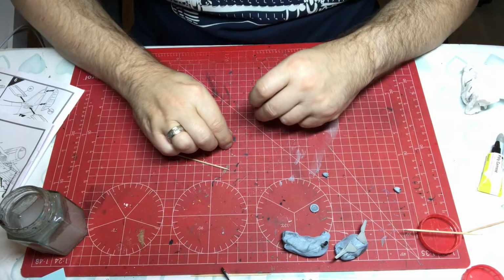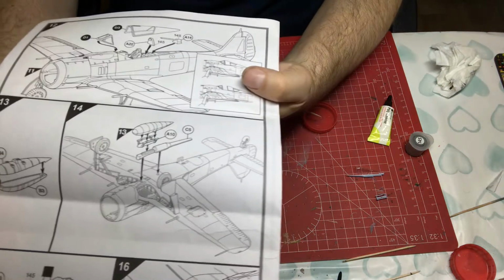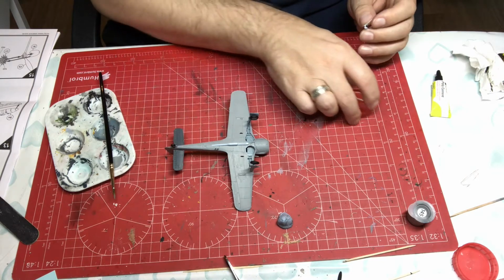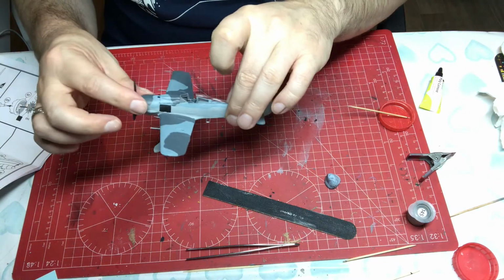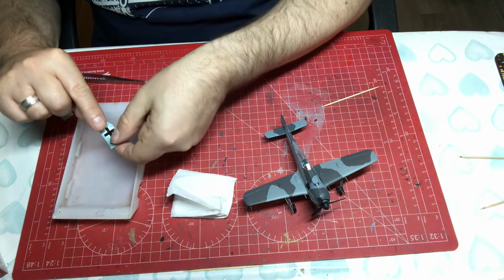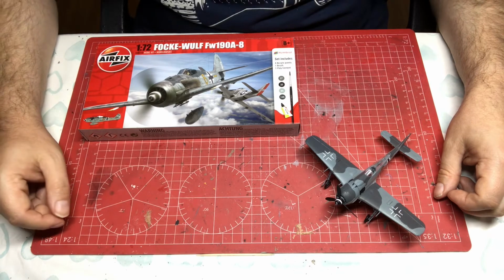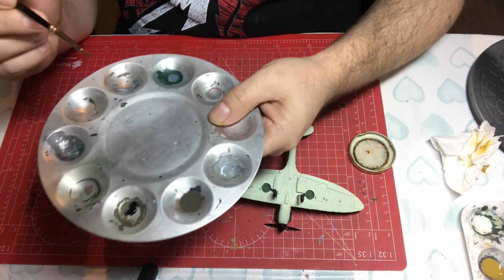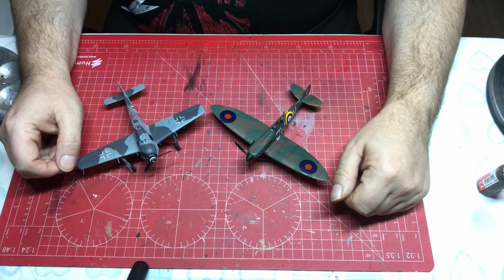Airfix 1/72 gift set, build your first model - for absolute beginners. Christmas gift build Part 3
A complete start to finish step by step guid to building your first model using an Airfix 1/72 gift set.  In this video we complete the build and show you a few tips to improve realistic look still only using whats in the box.  @OfficialAirfix